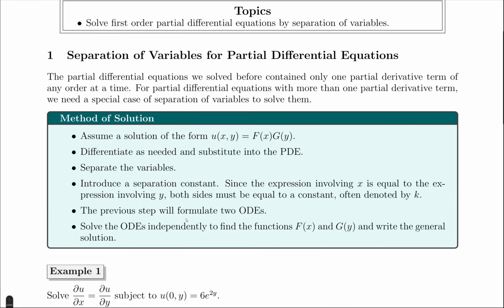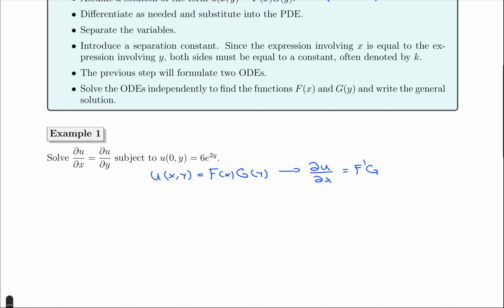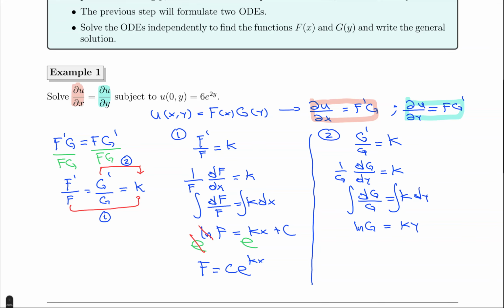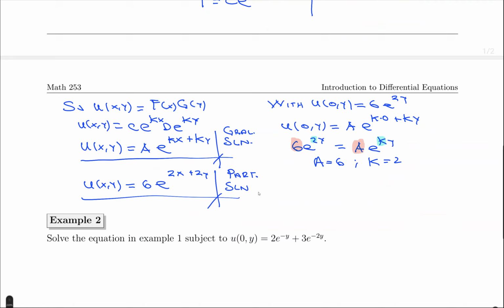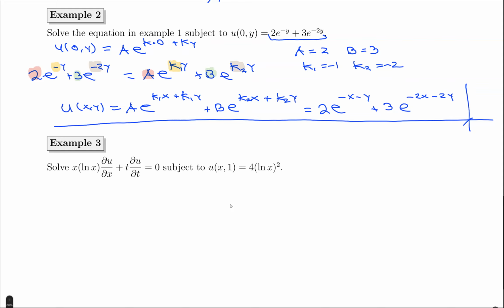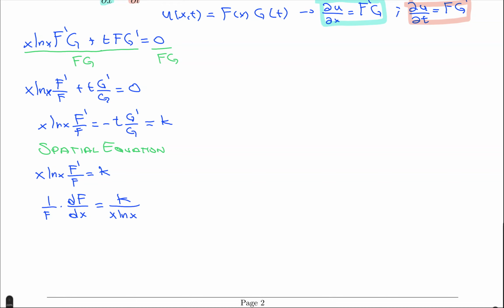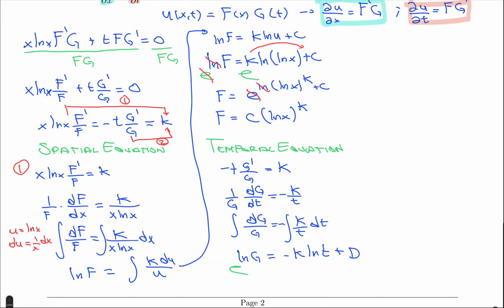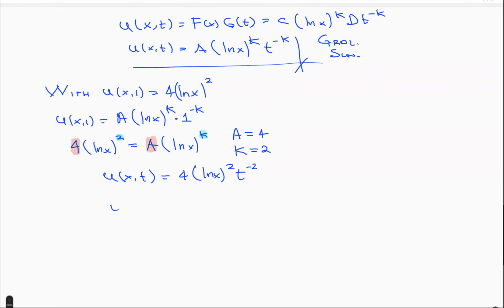Section 6.2: Separation of Variables for Partial Differential Equations